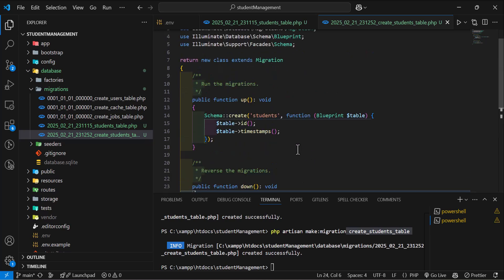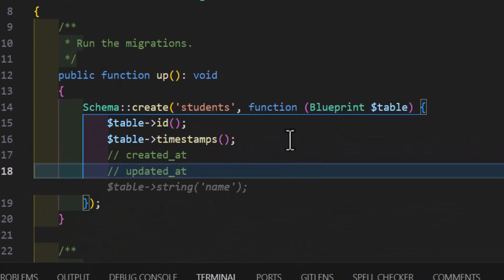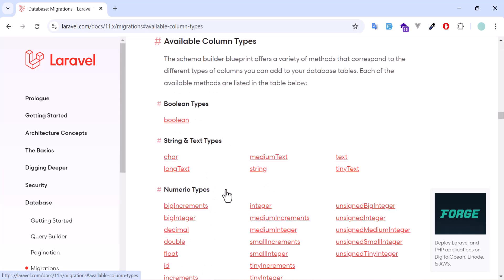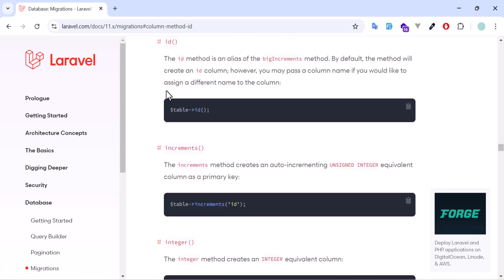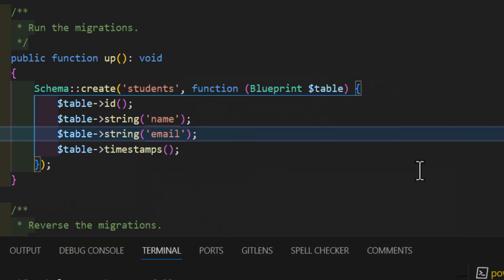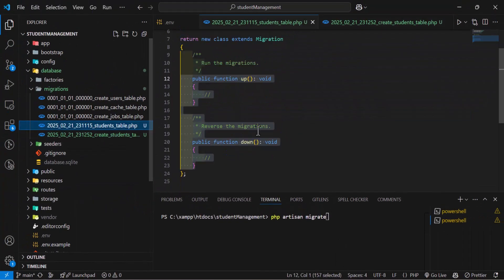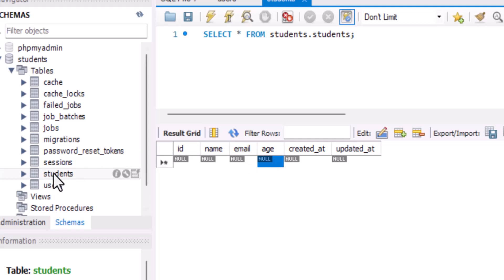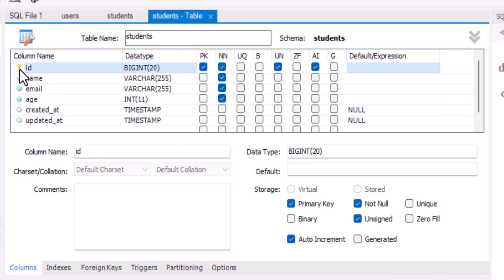Laravel 12 – Running Migrations and Managing Your Database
How do you run migrations in Laravel 12? In this video, I’ll show you how to execute migrations to build or modify your database schema using Laravel's Artisan commands.

🔹 What You’ll Learn in This Video:
✅ How to run migrations using the php artisan migrate command
✅ Understanding the migrate:status and migrate:rollback commands
✅ How to reset and refresh your database with migrations
✅ Troubleshooting common migration errors
✅ Best practices for managing and running migrations in a team environment

By the end of this tutorial, you’ll know how to run migrations effectively and manage your database schema changes without any hassle.